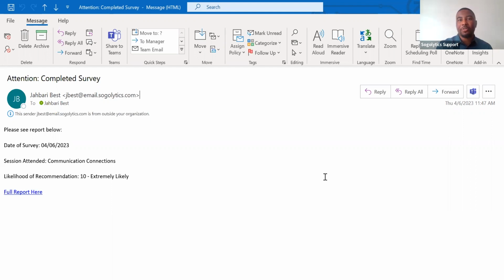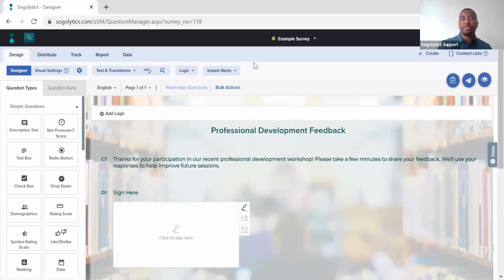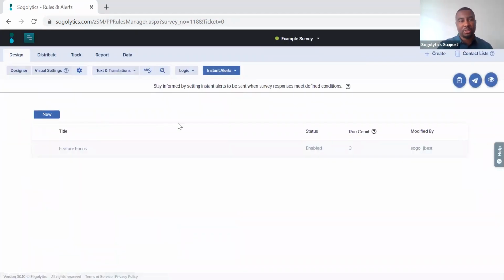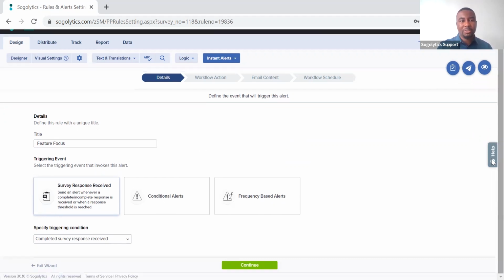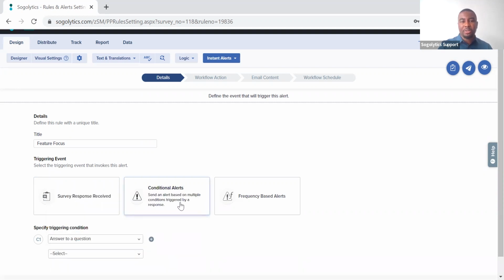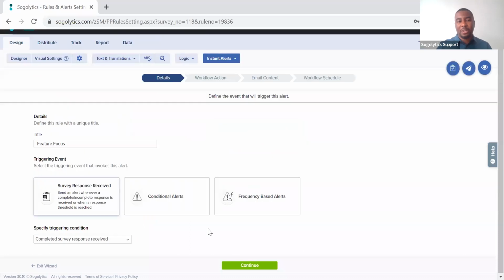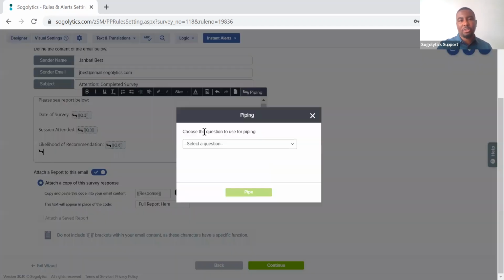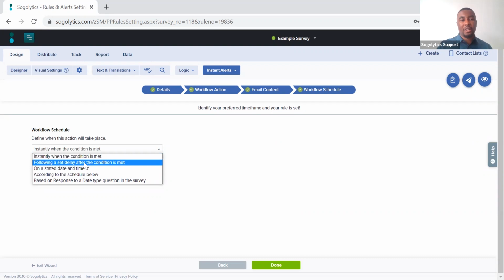Feature Focus: Rules & Alerts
Want to find out faster? Rules & Alerts makes it easy! Completed survey or form submitted? Concern reported? Automation sends instant notifications to the right team members help you to streamline processes and follow-up. Learn more about how Sogolytics can help!

Your team is unique. Our products are, too.

SogoCore: Advanced survey research software
SogoCX: Customer experience management
SogoEX: Employee experience management
SogoConnect: Real-time listening and ticketing tool